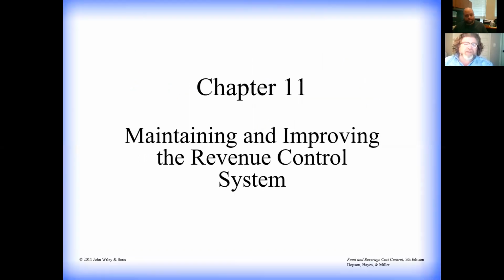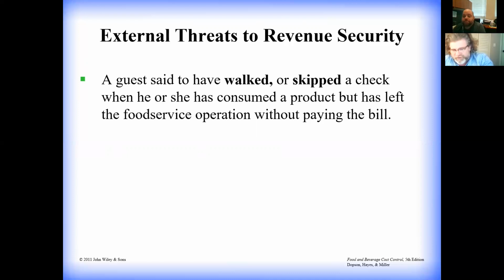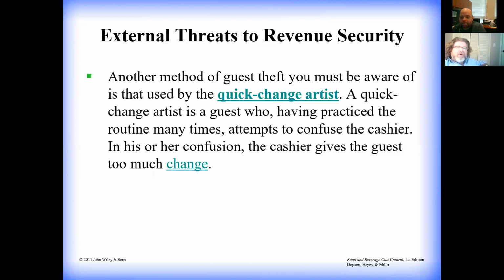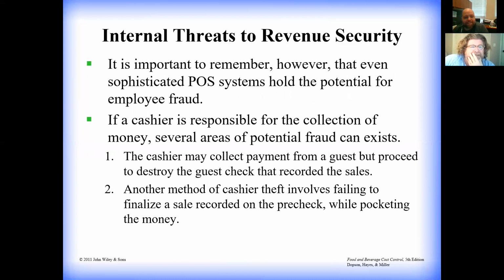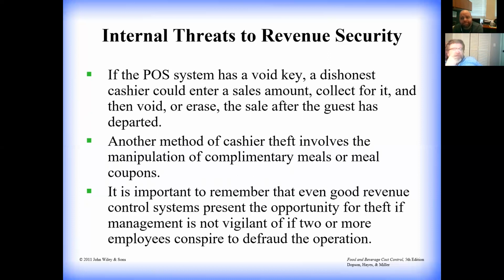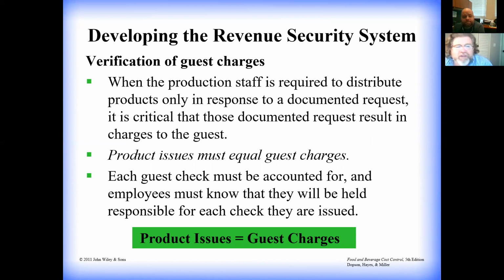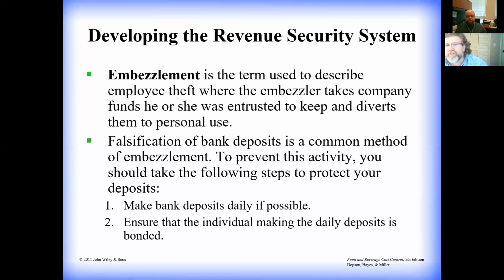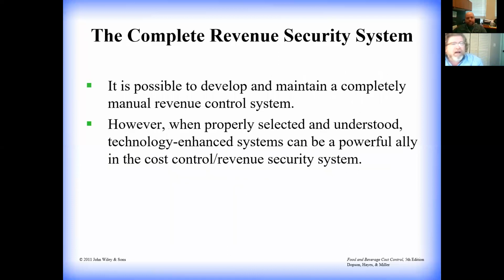CULN 2110 Financial Security Roberson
Dr Roberson goes over money security with guest host Dr Mosley